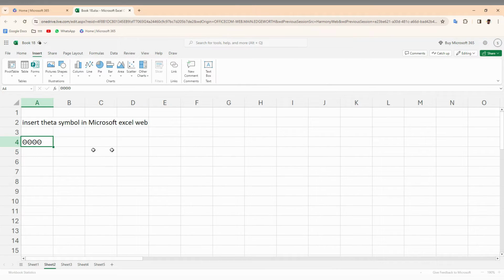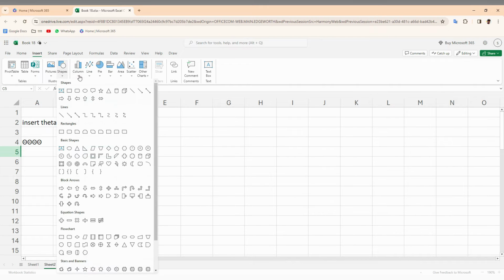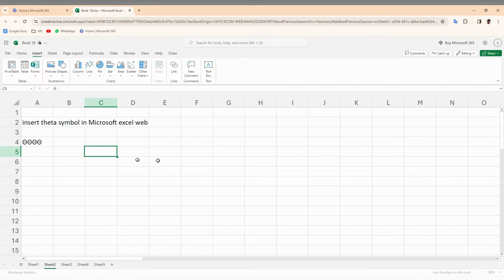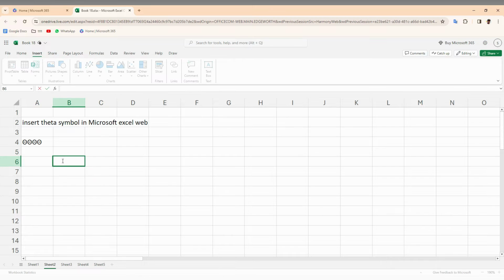How to insert theta symbol in Microsoft excel web